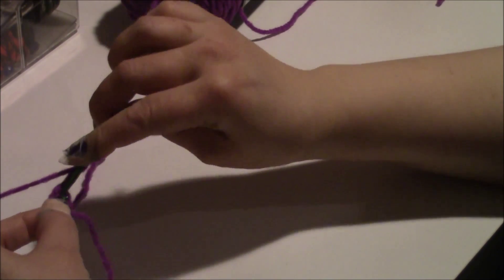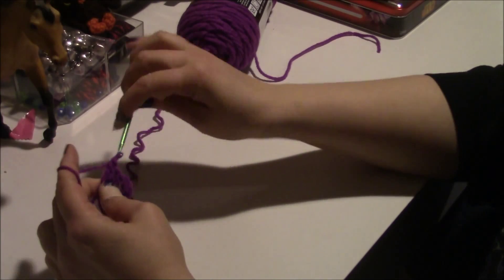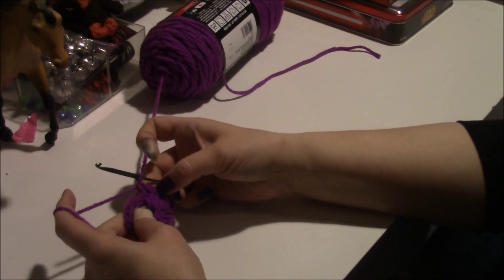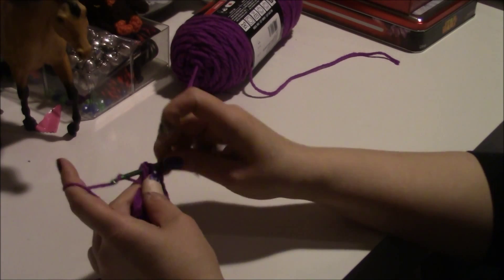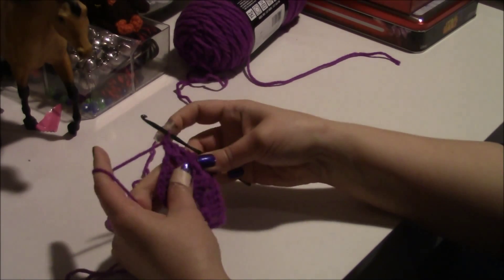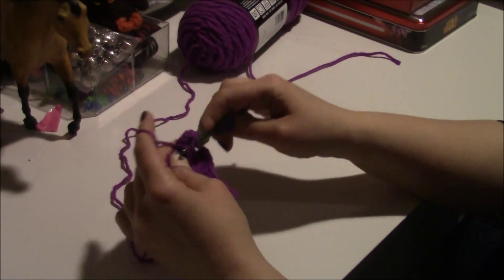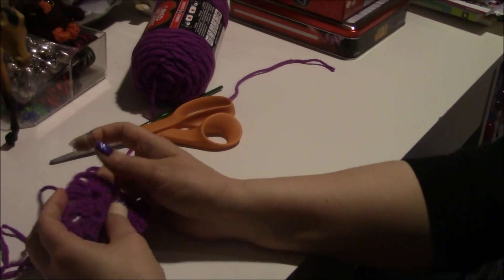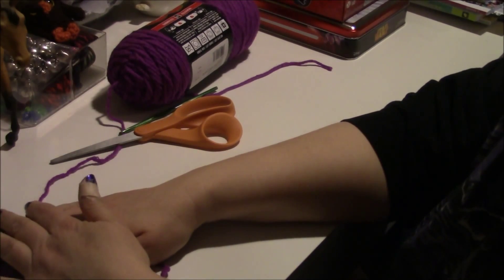how do a granny square crochet